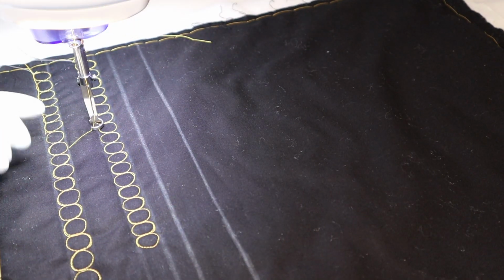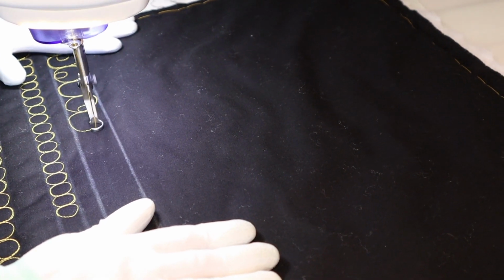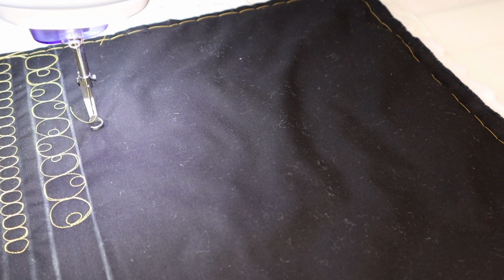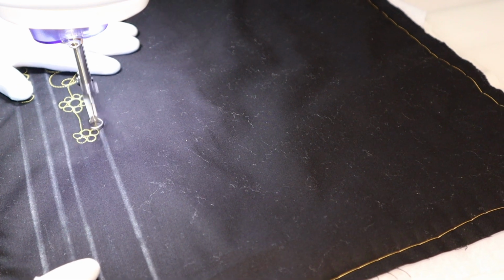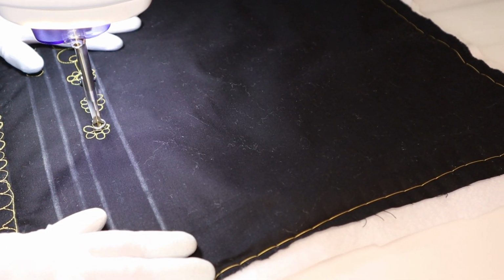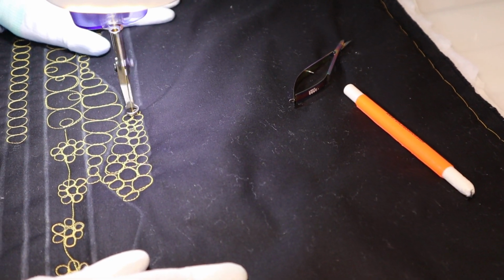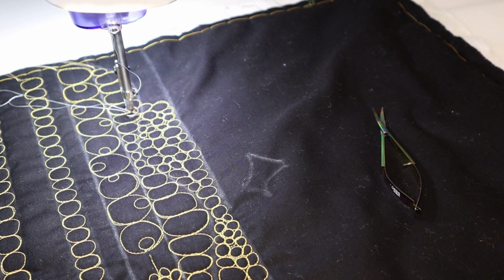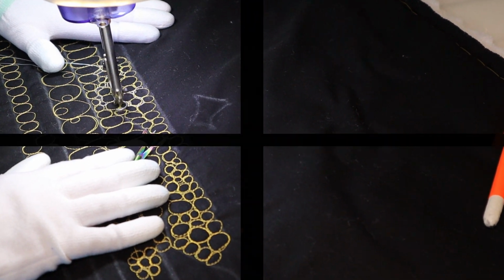CIRCLES AND PEBBLES LESSON 2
This is the second tutorial in our HOW TO SERIES
CIRCLES  and PEBBLES